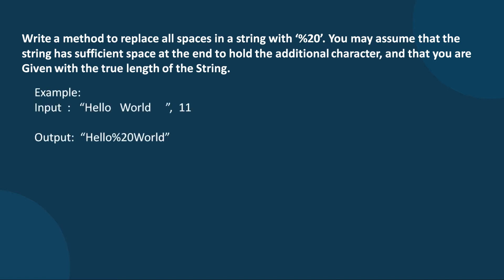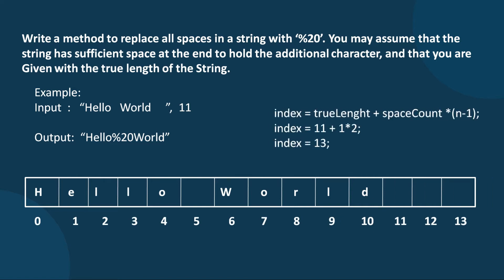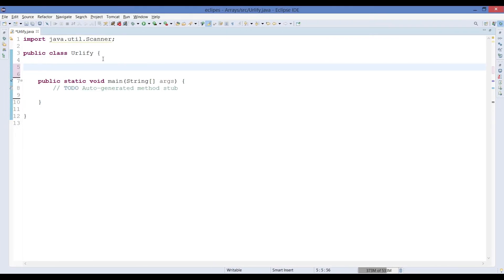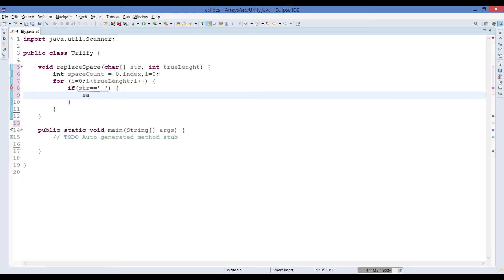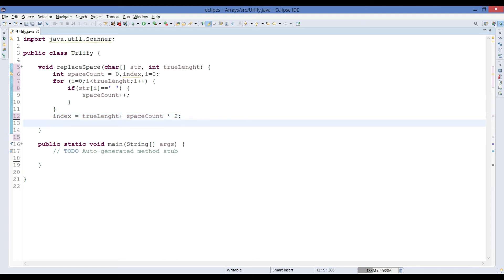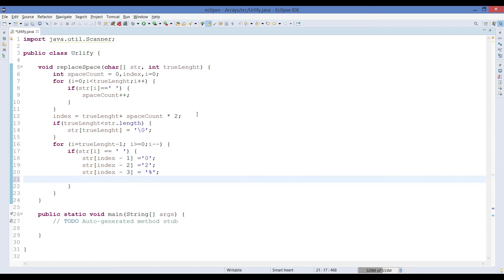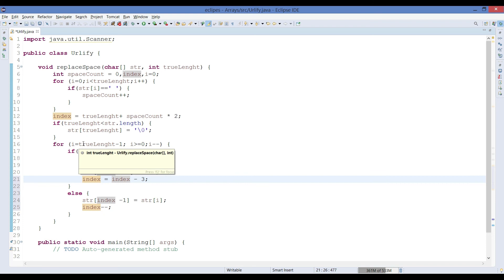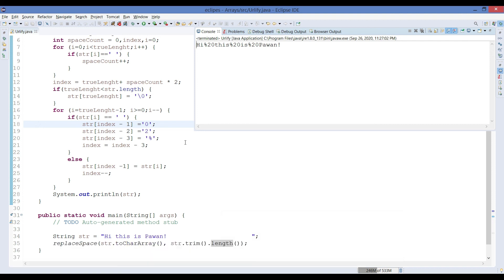Cracking The Coding Interview |URLify The Given String | Competitive Programming | Array Problem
This question is mostly asked in a product based company to check the concept of string, and in this video, we will see how can we solve it.

A common approach in string manipulation problems is to edit the string starting from the end and working backwards. This is useful because we have an extra buffer at the end, which allows us to change the character without worrying about what we're overwriting.
We will use this approach to this problem. The algorithm employs a two scan approach. In this first scan, we count the number of spaces. By tripling this number, we can compute how many extra characters we will have in the final string. In the second pass, which is done in reverse order, we actually edit the string. When we see a space, we replace t with %20. If there is no space then we copy the original character